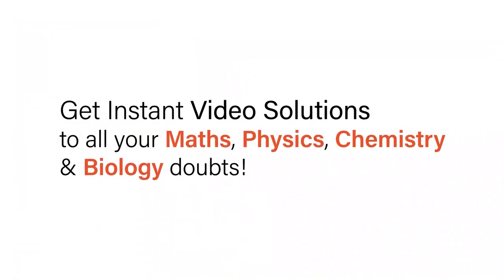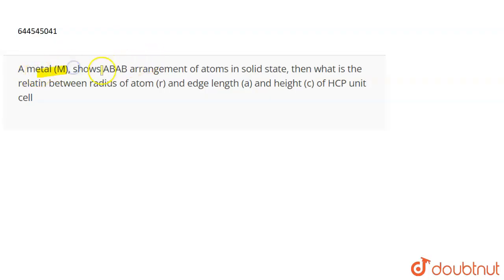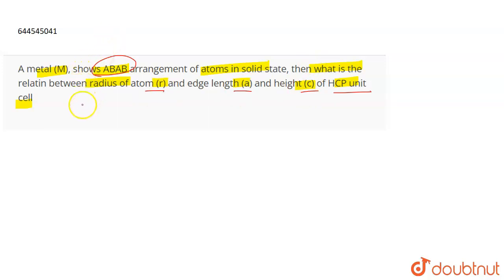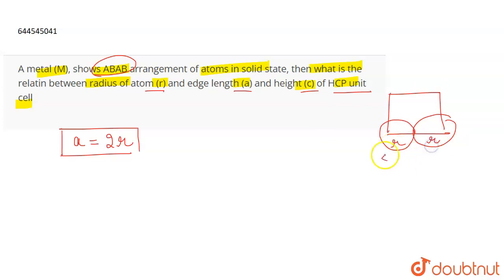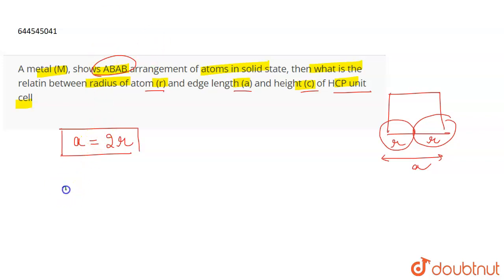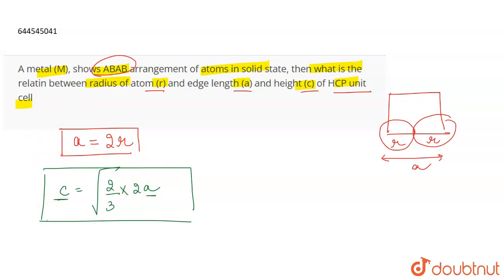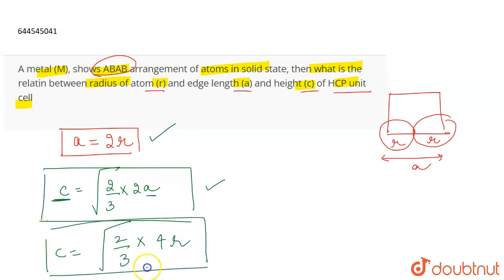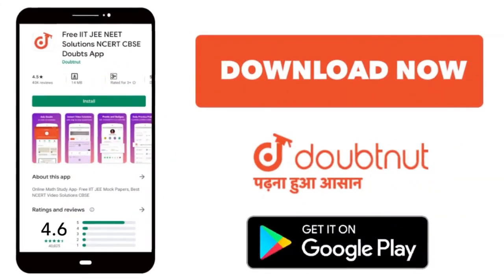A metal (M), shows ABAB arrangement of atoms in solid state, then what is the relatin between ra...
A metal (M), shows ABAB arrangement of atoms in solid state, then what is the relatin between radius of atom (r) and edge length (a) and height (c) of HCP unit cell
Class: 11
Subject: CHEMISTRY
Chapter: SOLID STATE
Board:IIT JEE

👉 Have Any Query? Ask Us.